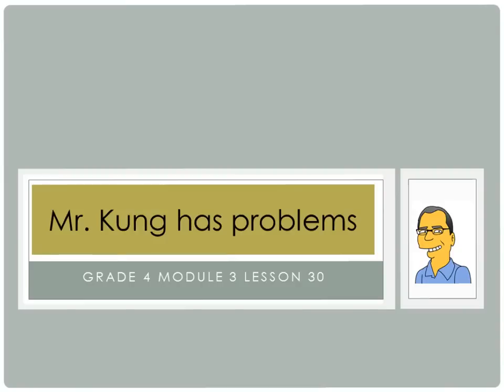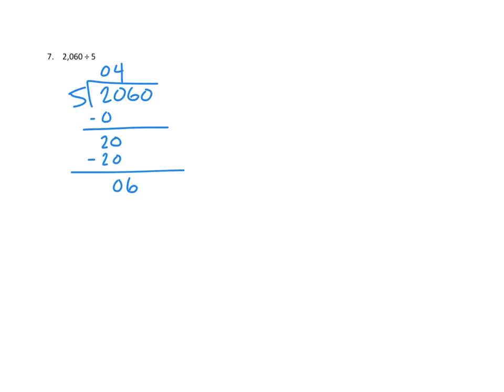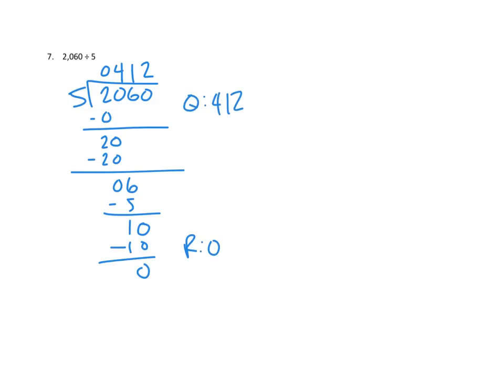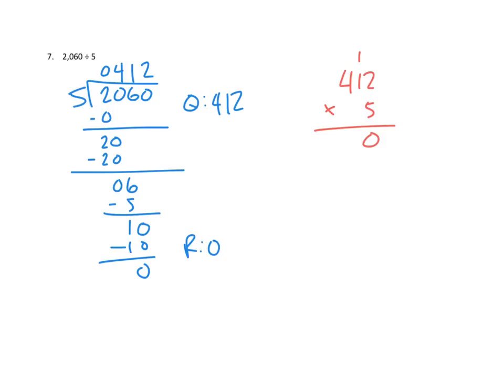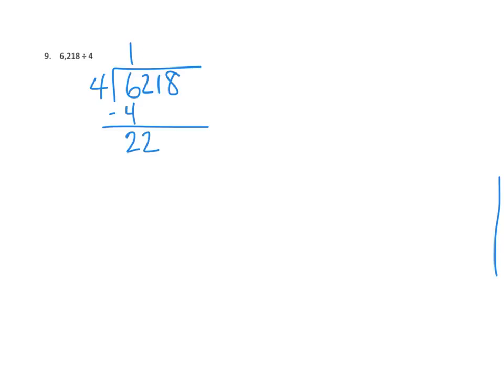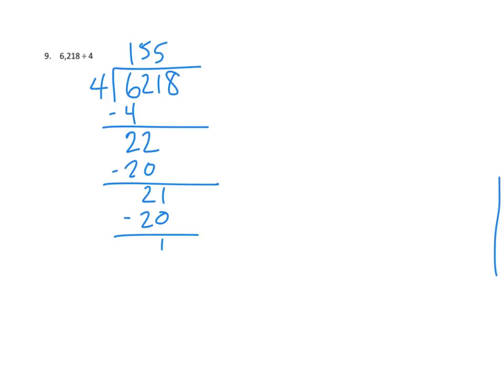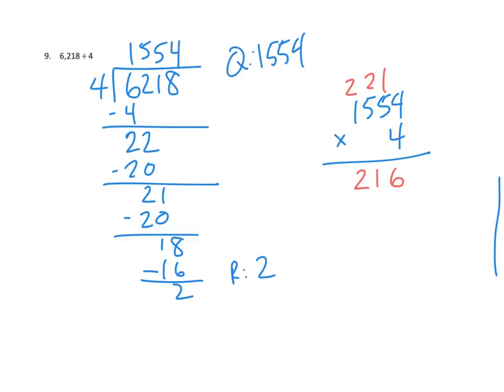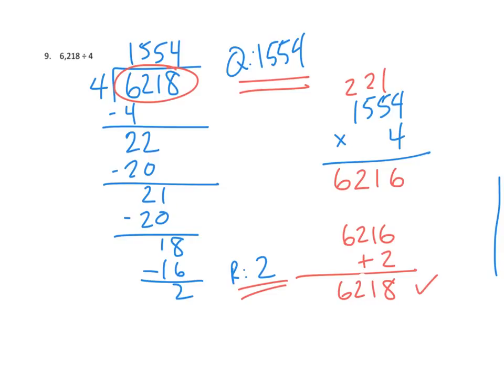Eureka Math, 4th Grade, Module 3, Lesson 30